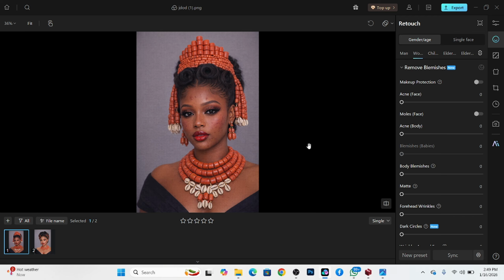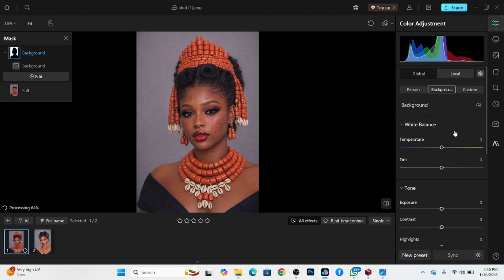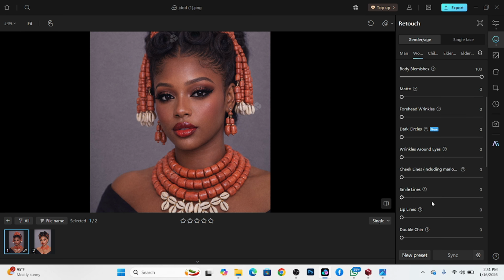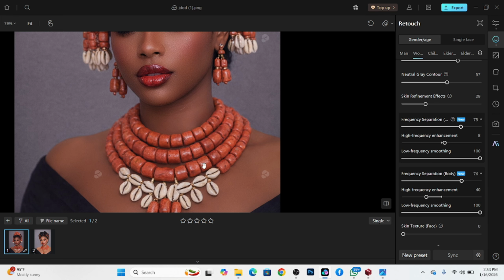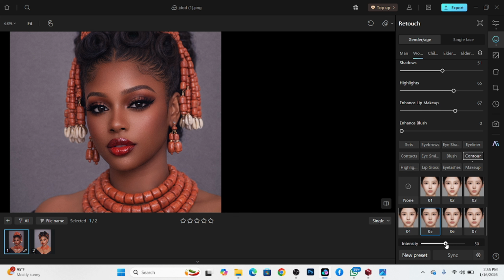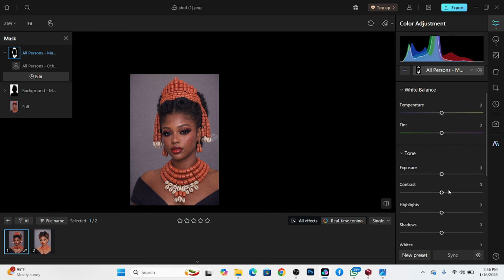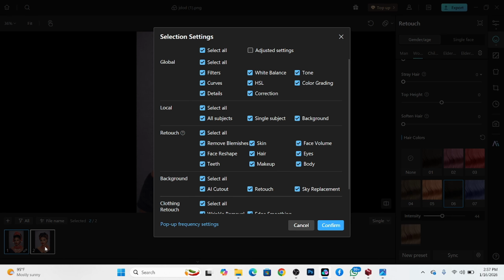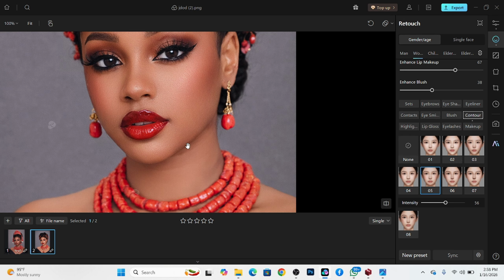Retouching Photos Just Got Easier with Kumoo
Photo retouching doesn’t have to be complicated — and in this video, I test Kumoo to see how much it can simplify the retouching process.

Instead of spending hours on skin cleanup and basic corrections, Kumoo helps speed up common retouching steps while still allowing you to keep creative control for professional results.

In this video, you’ll see:
✔ Before and after photo retouching
✔ Skin cleanup and tone correction
✔ Where Kumoo saves time in editing
✔ What still needs manual refinement for pro results

This video is perfect for photographers, retouchers, and content creators who want faster photo retouching without sacrificing quality.